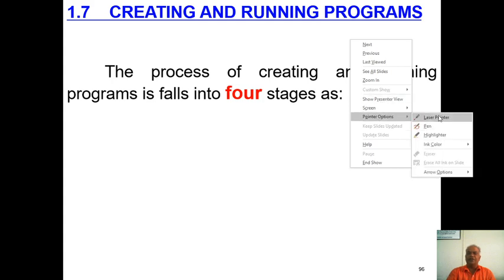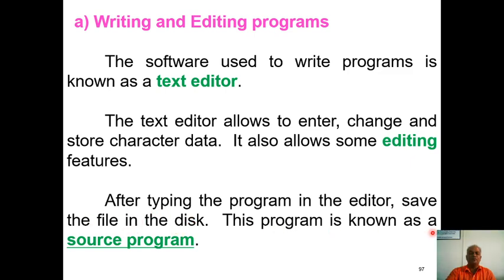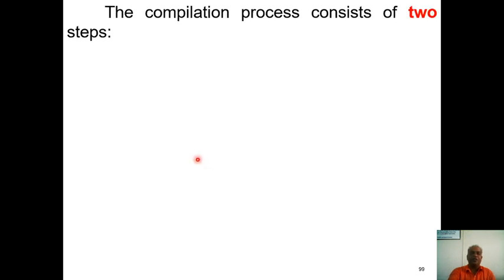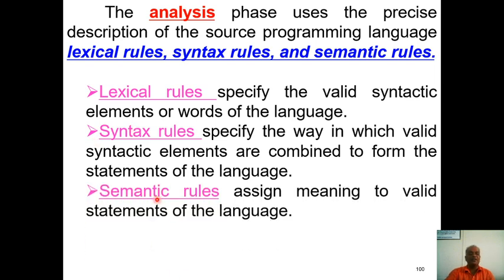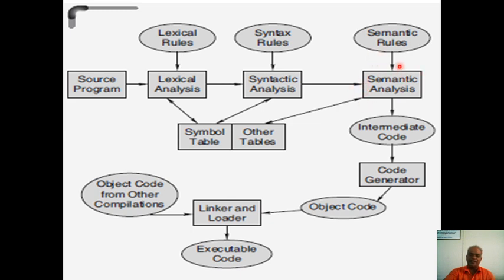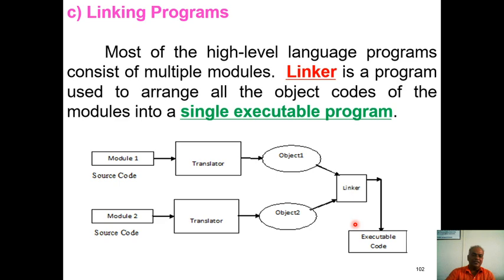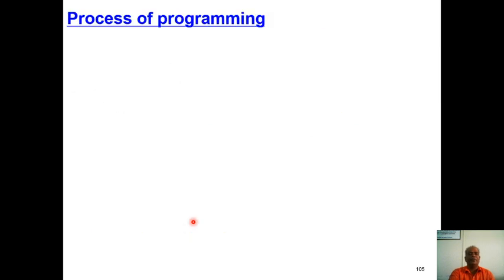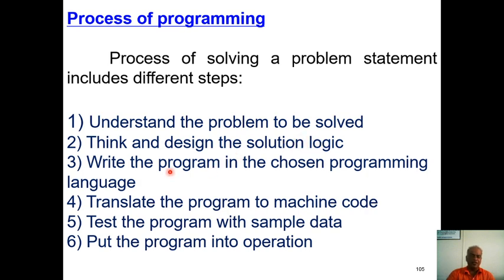Introduction - Video 8